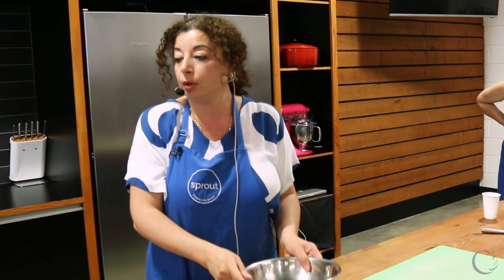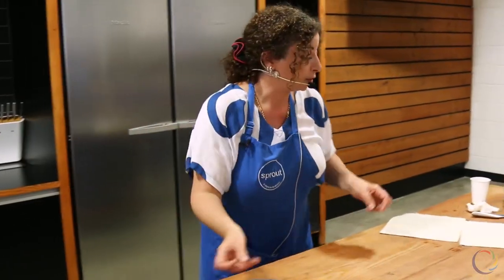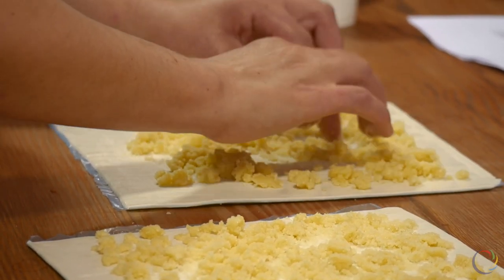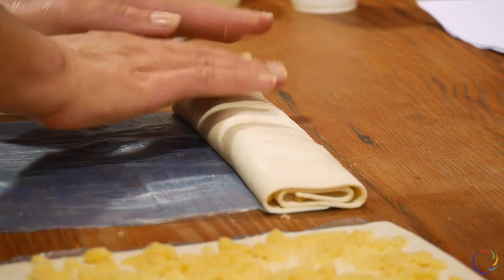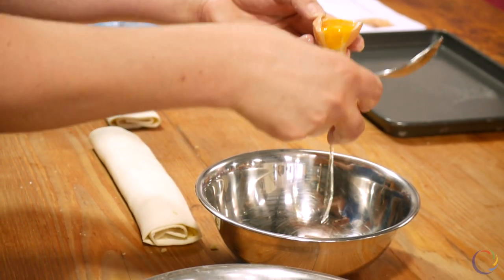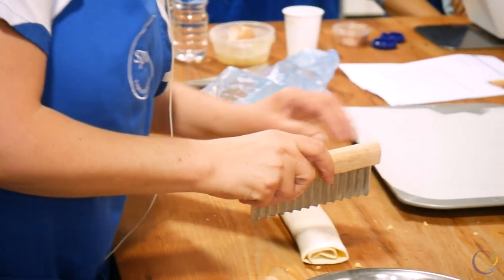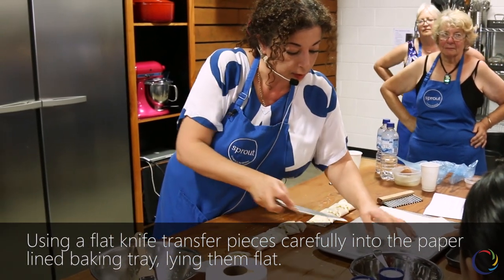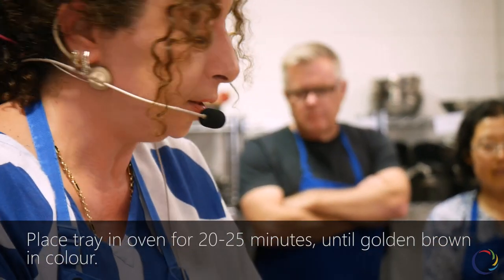Food from our Homeland - Armenian Gata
MCCSA Food From Our Homeland Project - Mrs Lilit Petrosyan preparing Gata